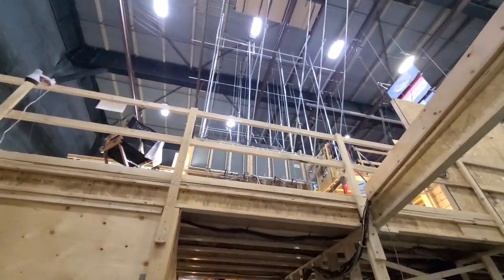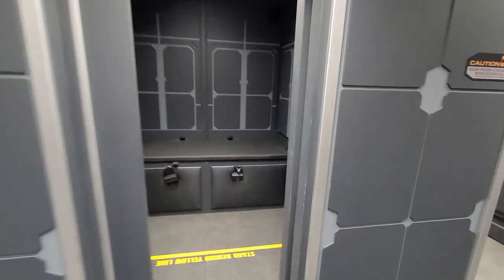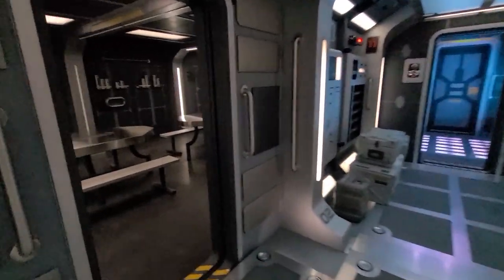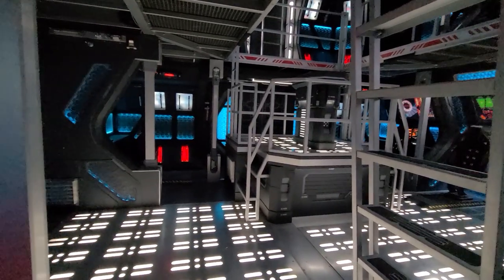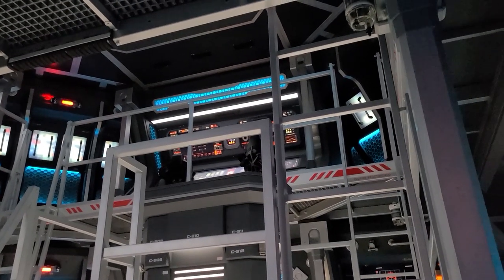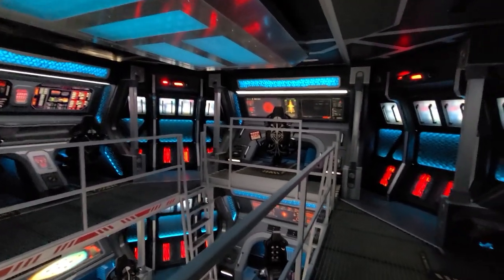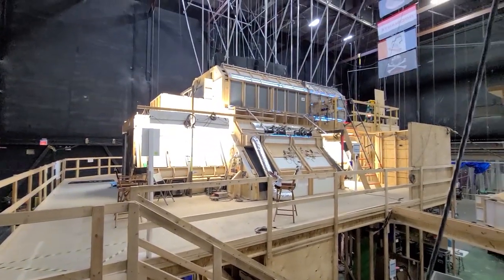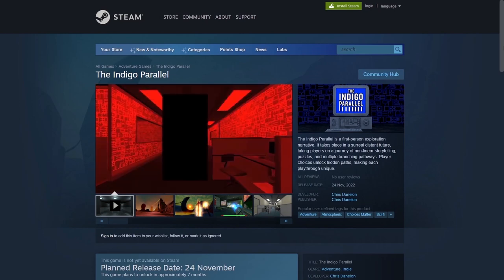Pella Set Tour (Season 6)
Sorry about the quality, I shot this on my phone.

0:00 Intro/Corridor
0:20 Prison Cells
1:08 Mess Hall
1:35 Ops Deck Lower Level
2:30 Ops Deck Upper Level
3:42 Alternate Corridor
3:55 Outro